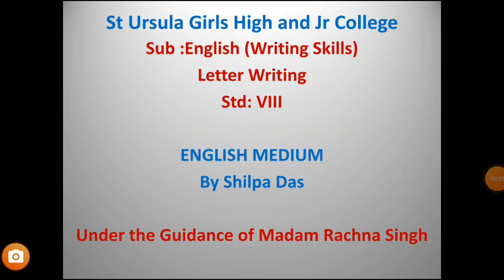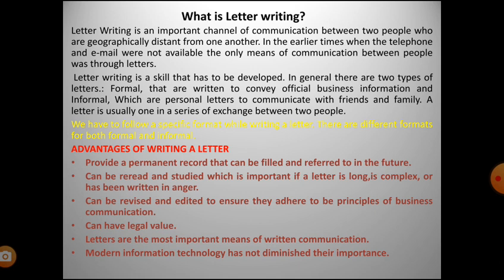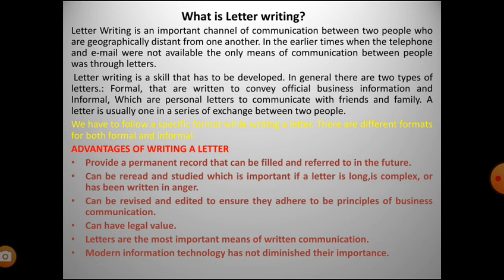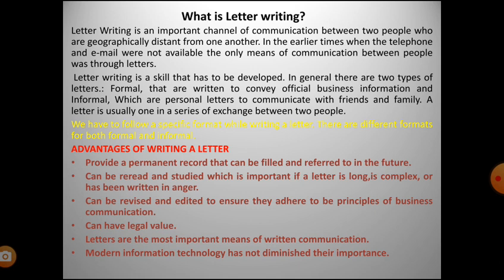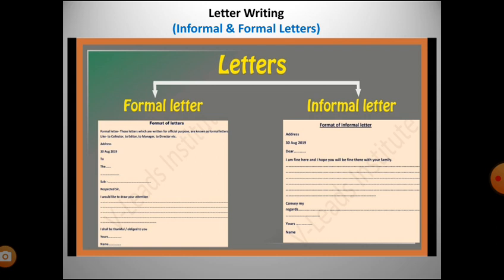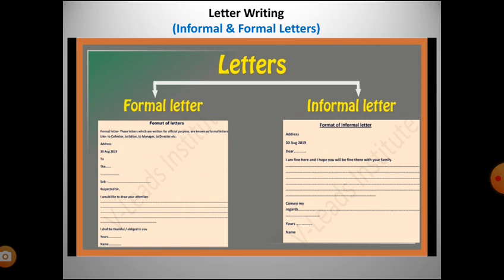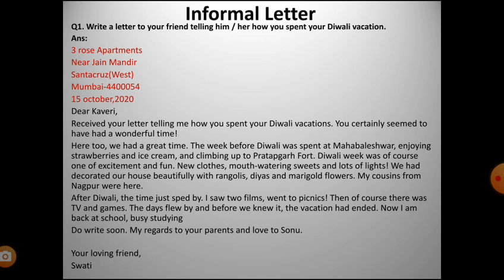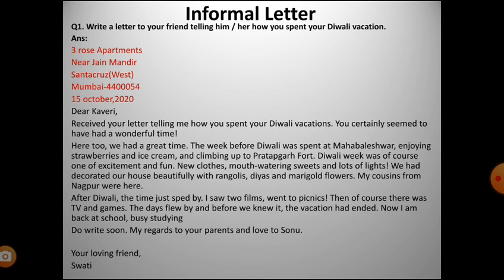ENGLISH std VIII writing skill (Letter writing)